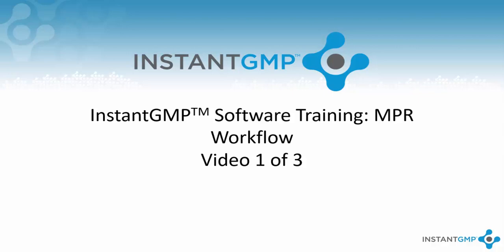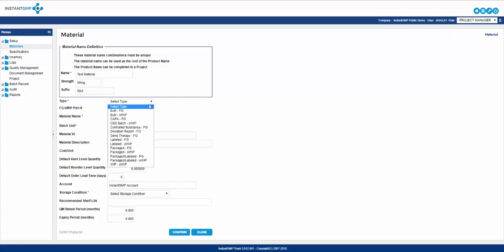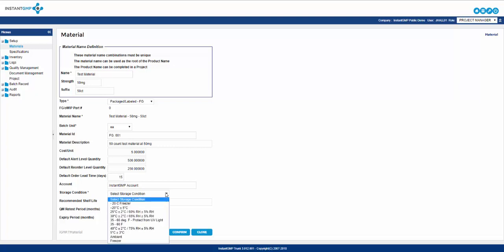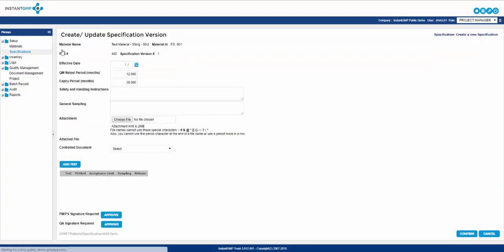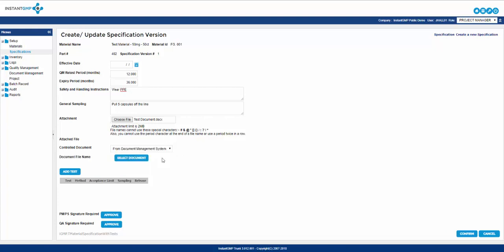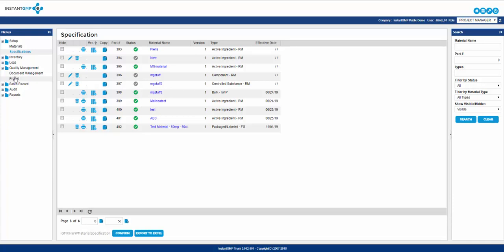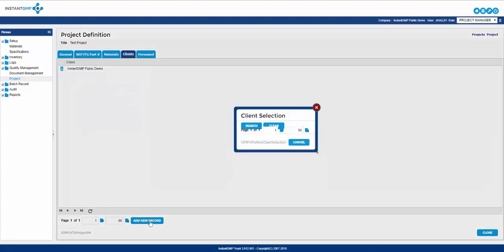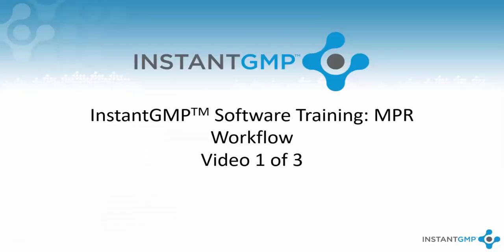InstantGMP™: Master Production Record Workflow Training 1 of 3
InstantGMP™ is a comprehensive batch manufacturing and quality system software that manages and organizes manufacturing processes through built-in structured, connected, interactive, paperless, FDA compliant workflows that maximize production uptime. Our unique system satisfies the requirements for 21 CFR Part 11, 111, 211, and 820.

This training video presents the GMP process flow for the steps required to prepare a Master Production Record in InstantGMP. The flow starts with defining the materials needed for production and for the materials to be produced. Each material has to have approved specifications that are managed by the software. Materials to be produced can be organized into Projects. The techniques for creating Projects are described.